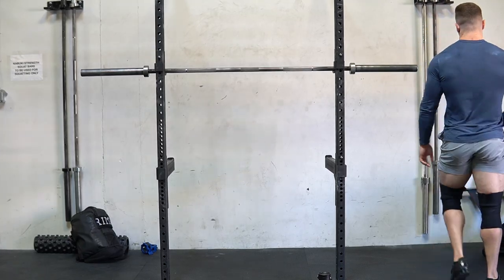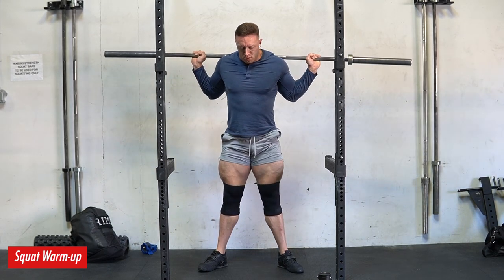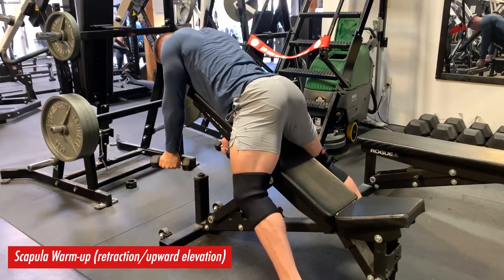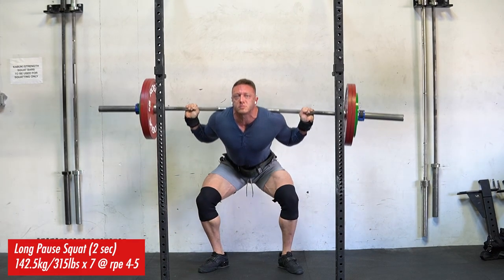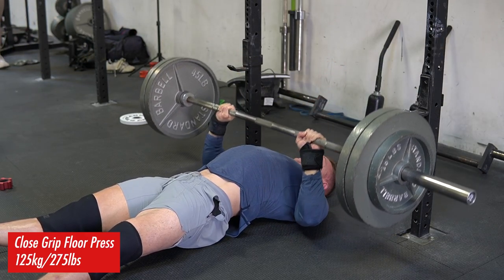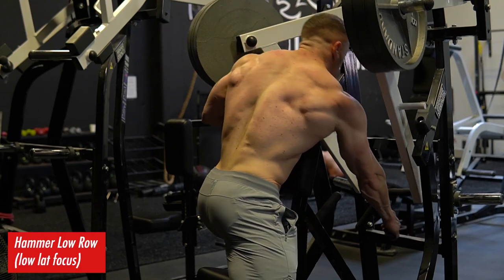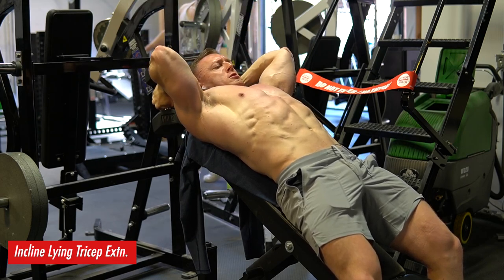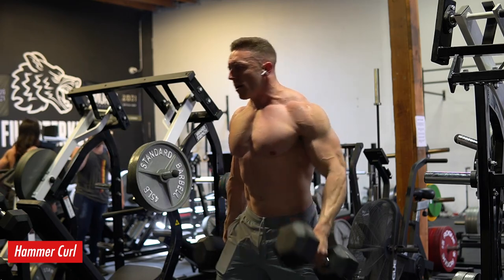Powerbuilding Training Meet Prep | 2 Sec Pause Squats & Floor Press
We have 2 Group Coaching Programs:
Fusion (powerbuilding)
SBD (powerlifting)

At Prime Strength we integrate Science, Strength & Bodybuliding to maximize all trainees results. We coach world class powerlifters as well as every day people trying to imporve their health and bodycomposition. Schedule a free coaching diagnostic meeting here: